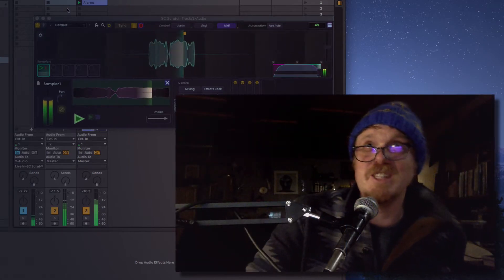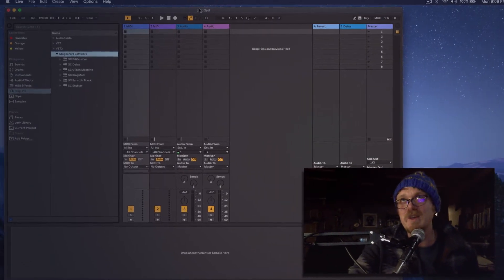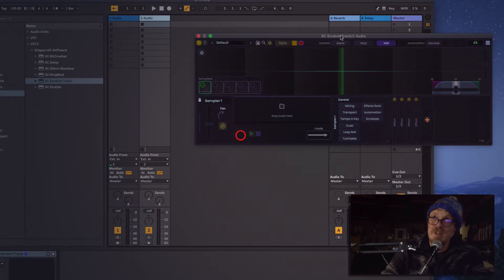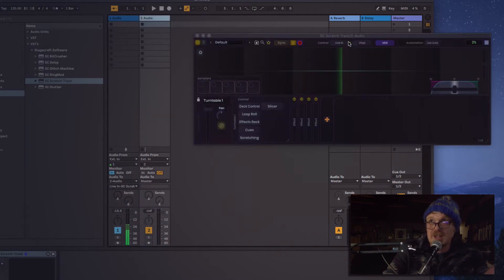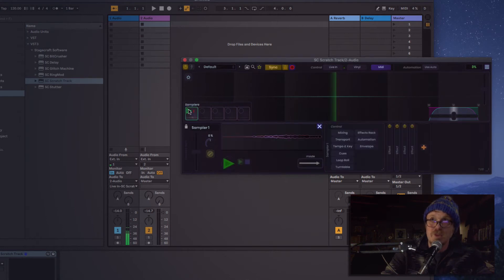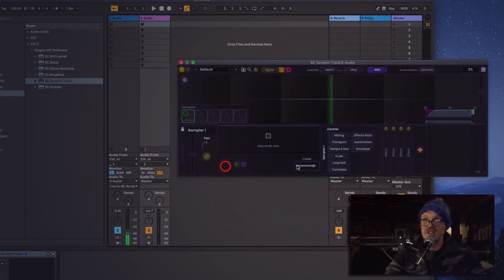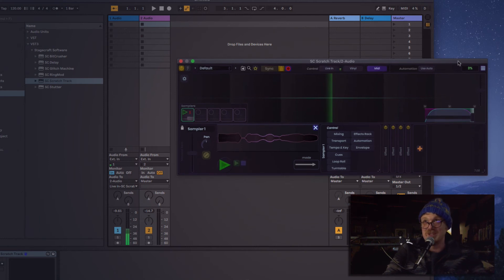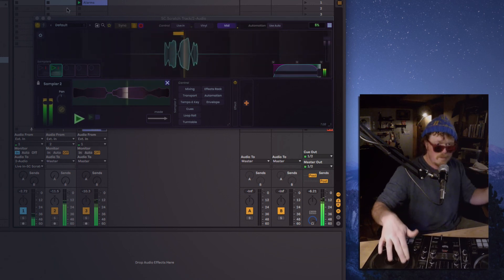Scratch Track | LIVE clip recording | Stagecraft Software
Quick demo of on the fly clip recording and scratching, a new feature for Scratch Track (our VST/AU/AAX plugin for turntablism).